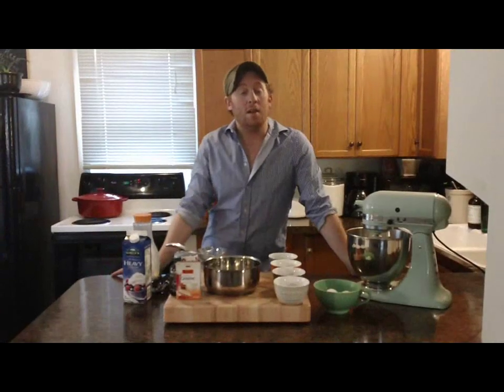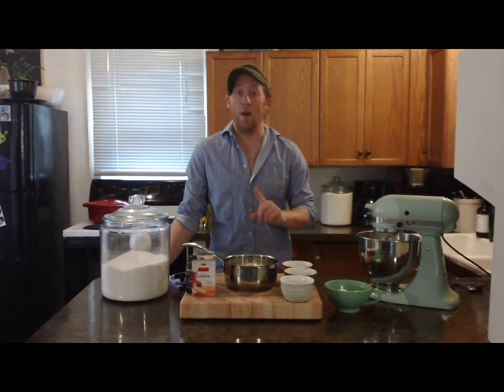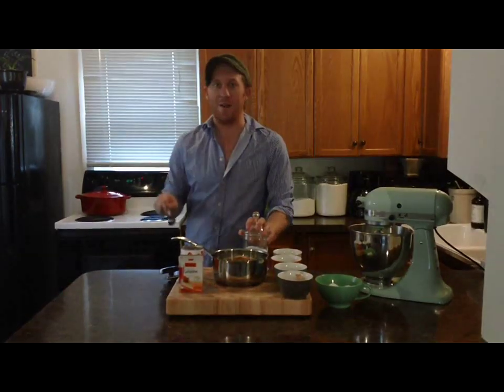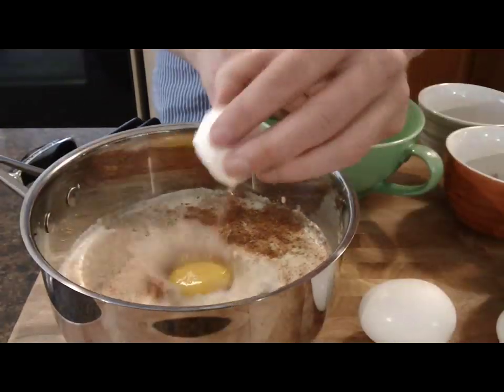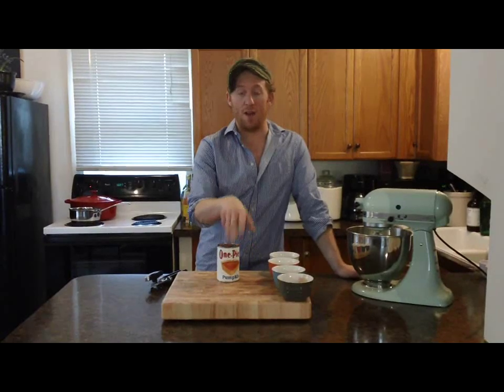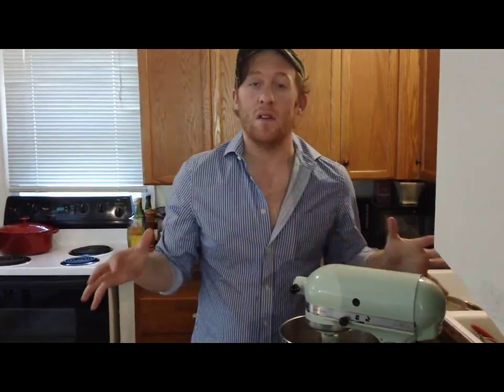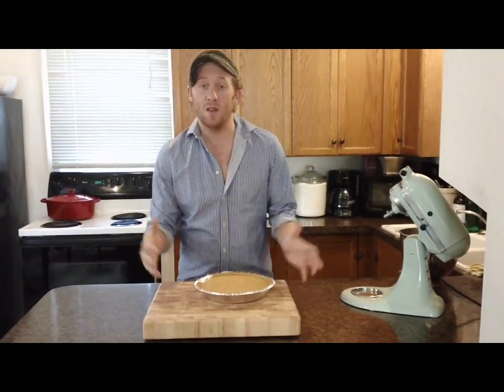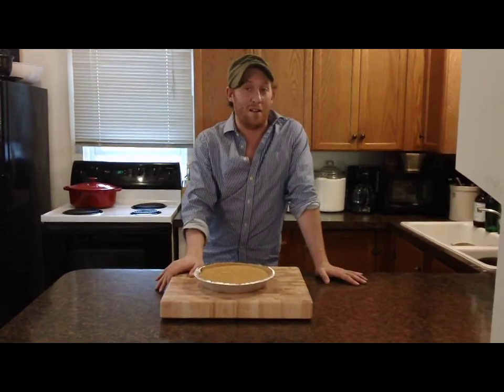No Bake Pumpkin Pie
On "cook with adam" Adams shares a fantastic and easy recipe for No Bake Pumpkin Pie, perfect for Thanksgiving!